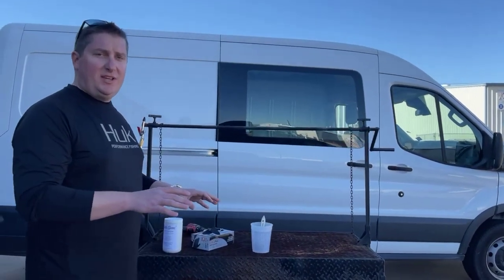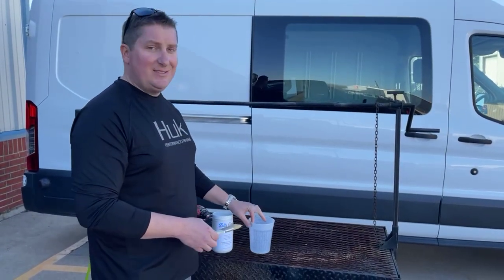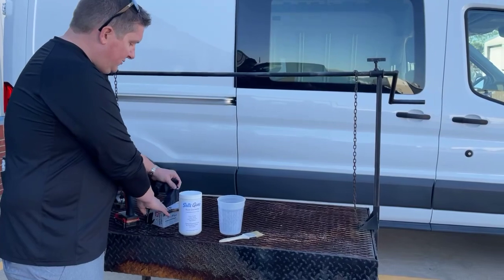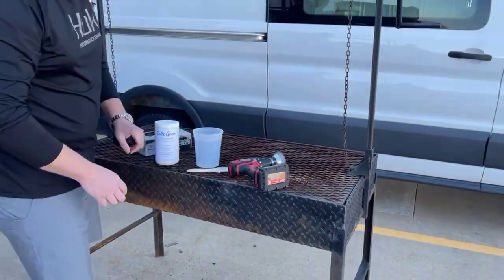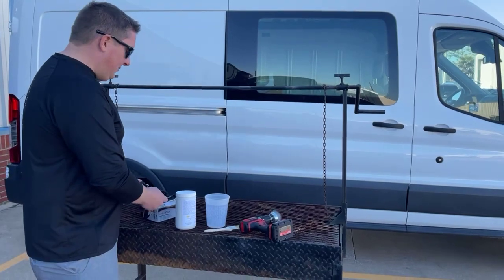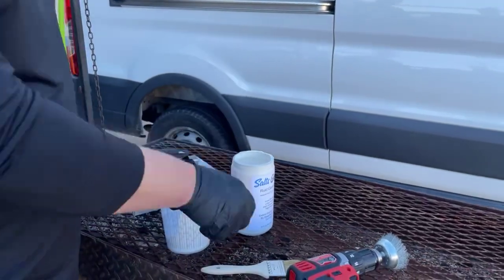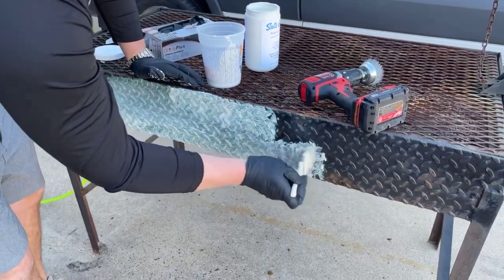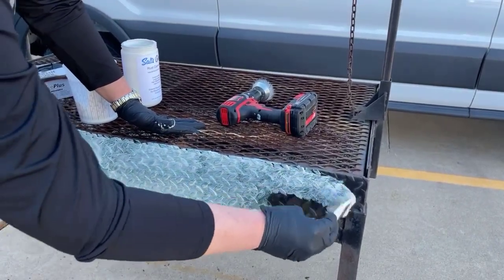Salts Gone Rust Converter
The 1-2 punch is now here!

1. Stop existing rust in its tracks with our easy to use Industrial Rust Converter.
2. Prevent future corrosion from salt with Salts Gone™.
A little product goes a long way. A 32 oz bottle will do over 220 square feet of application.

To Use:
1. Thoroughly rinse area to be treated with Salts Gone™ to remove any salt from surface.
2. Wire wheel or otherwise remove all loose rust from surface.
3. Blow surface clean to remove any dust.
4. Shake Rust Converter bottle well to mix.
5. Pour amount needed in a separate container (DO NOT use directly out of this package as contamination will occur resulting in product hardening).
6. Brush, roll or spray Rust Converter on area to be treated. Thoroughly work it into surface in a circular motion. Deeply penetrate all areas of active corrosion.
7. Converter will turn from white to black in areas affected by rust.
8. If areas are missed with first application, wait 30 minutes before re-coating over the same area.
9. Product will dry within 30 minutes.
10. Product will fully cure in 24 hours.
11. If a topcoat is desired, apply after product is fully cured.